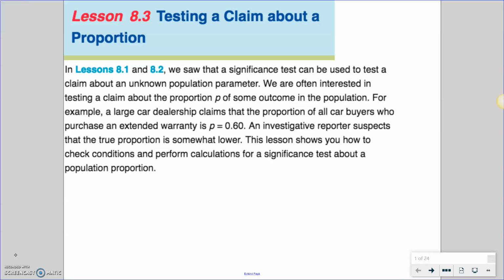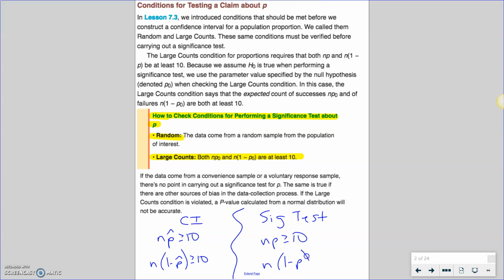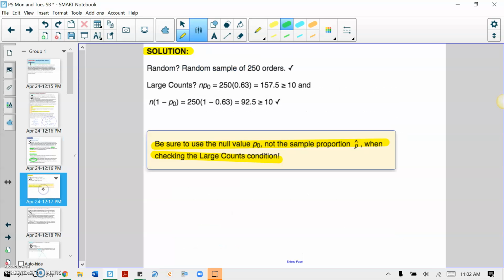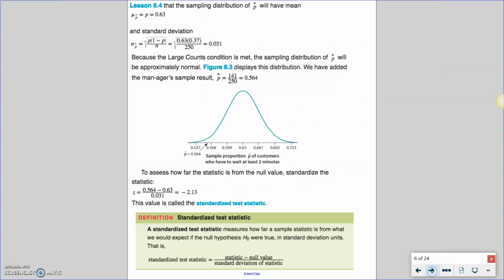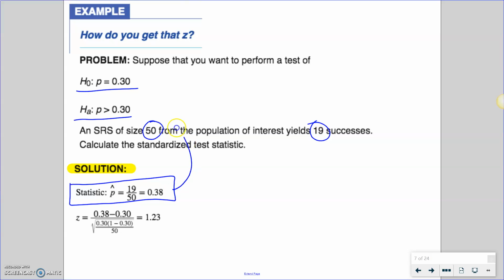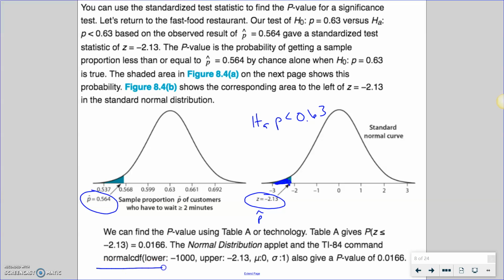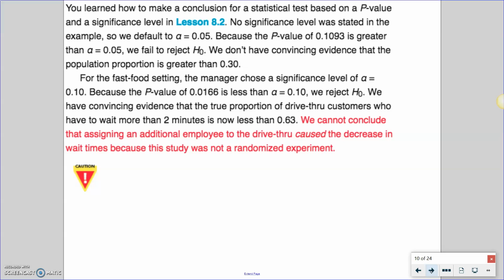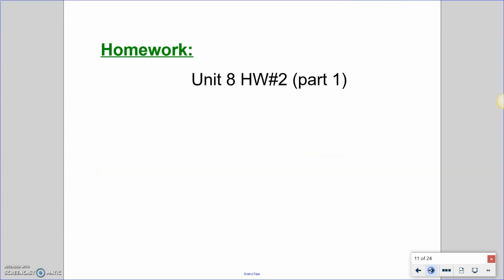Sig Test for Proportions part 1